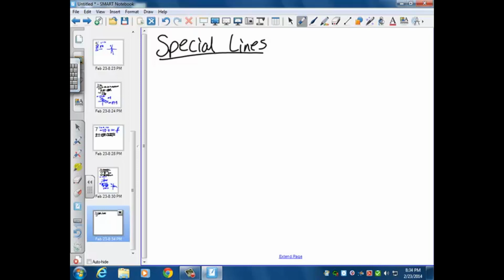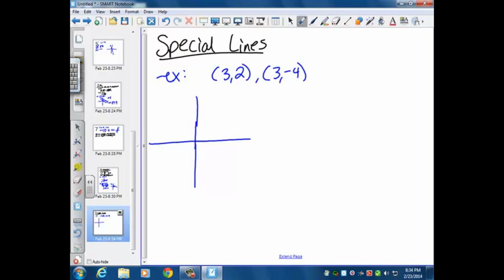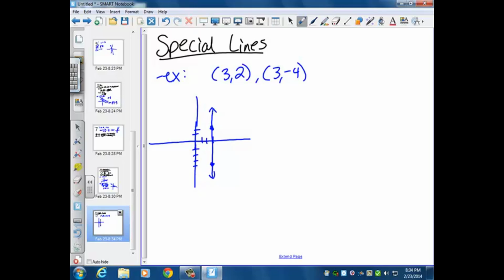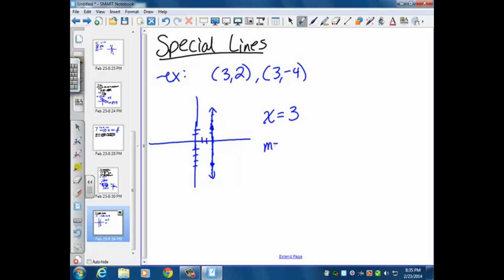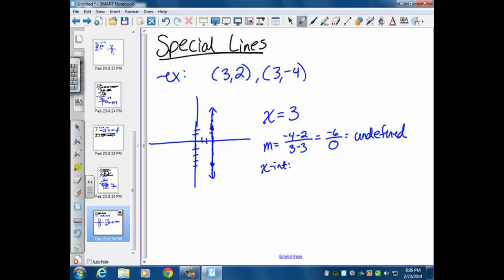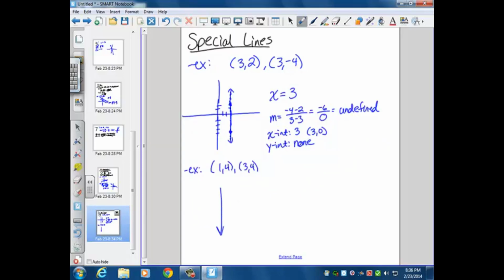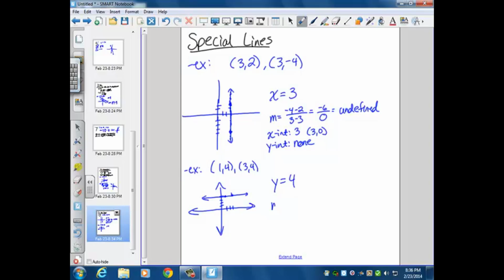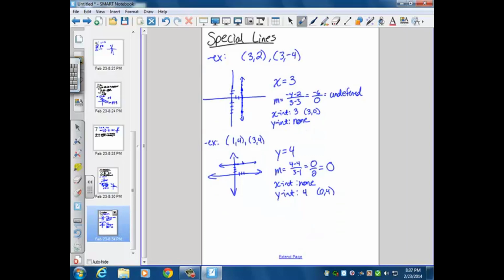Vertical and Horizontal Lines